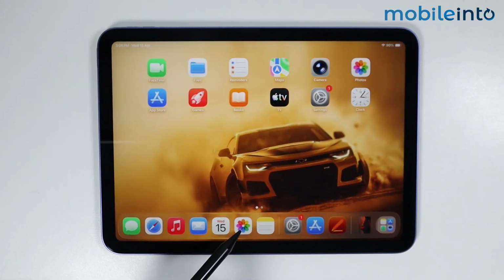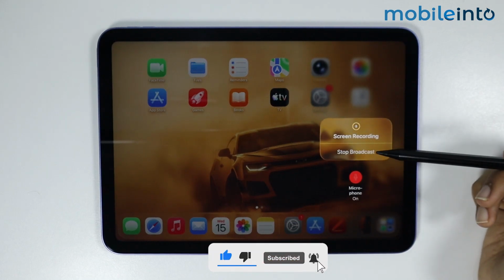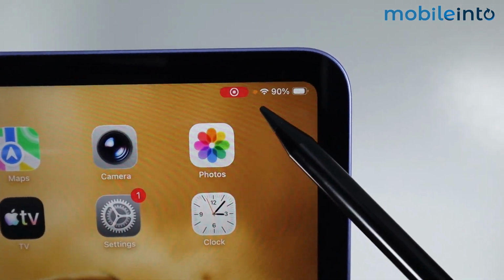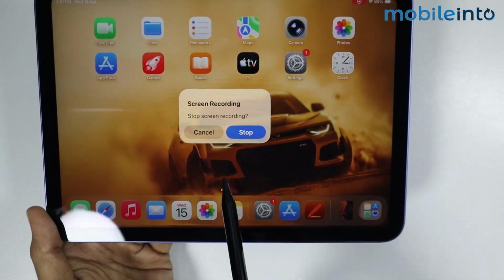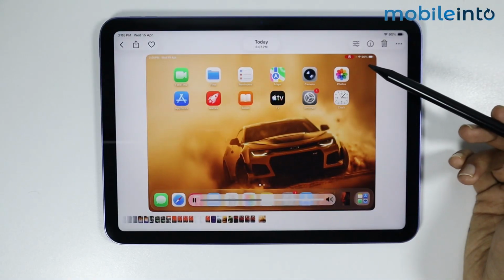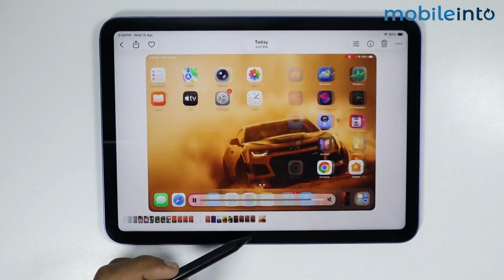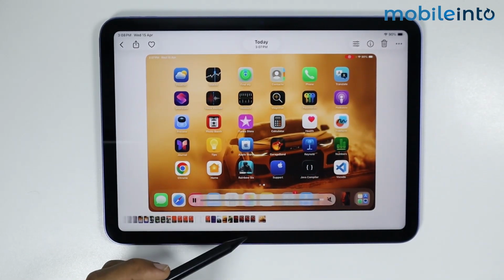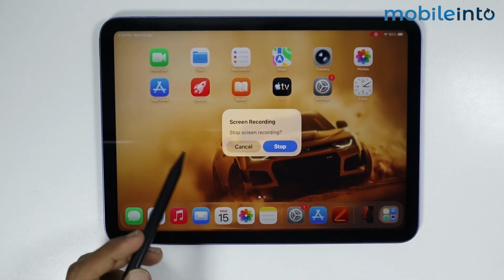How to Pause Screen Recording on iPad (iPadOS 26)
In this video, we will learn how to pause screen recording on iPad. If you want to pause screen recording while recording or find screen recording settings on iPad, follow these steps.